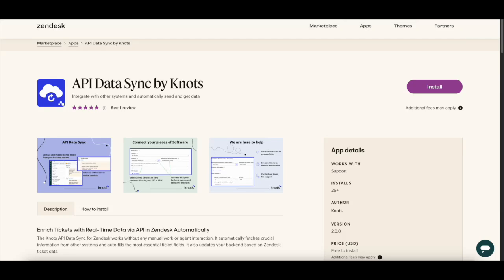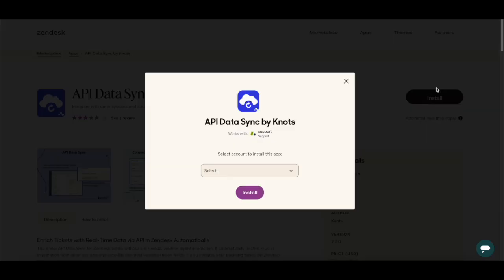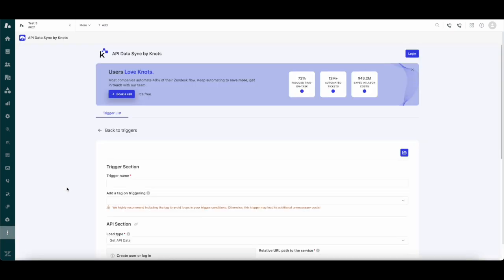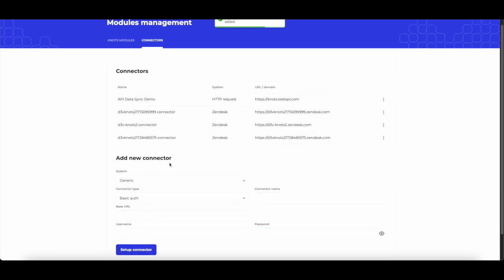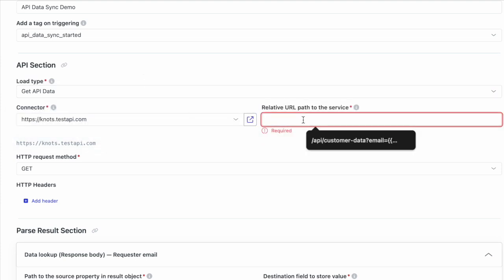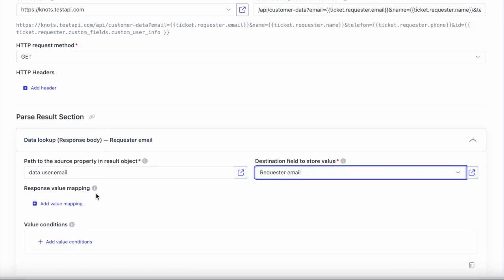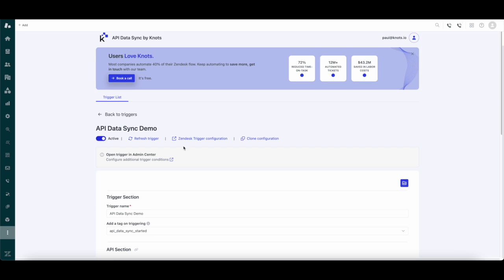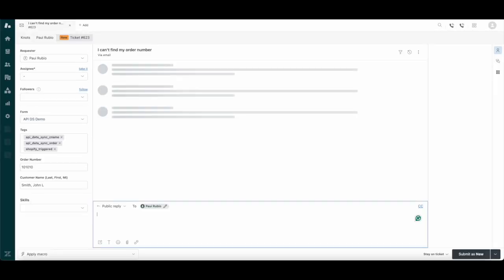How to Install API Data Sync by Knots in Zendesk (Full Walkthrough)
Unlock Real-Time External Data in Zendesk with API Data Sync by Knots

Tired of switching between systems just to gather customer context? With API Data Sync by Knots, you can instantly pull order history, subscription details, and other key data from external platforms—right into your Zendesk tickets.

In this step-by-step video, we’ll walk you through how to install and configure the API Data Sync app, so your support agents can work smarter with real-time insights at their fingertips.

🔧 What You’ll Learn:
- How to install the API Data Sync app from the Zendesk Marketplace
- How to connect your external data sources using Knots.io connectors
- How to define API triggers and map data to Zendesk ticket fields
- How to test and optimize your setup for maximum efficiency
- A real-life demo showing API Data Sync in action

🎯 Key Benefits:
- Automate data retrieval from any external API
- Eliminate manual copy-pasting and lookup time
- Empower agents with instant access to customer info
- Fully customizable to your support team’s needs